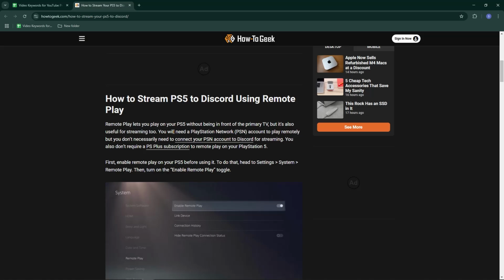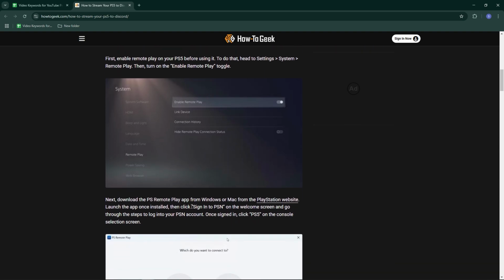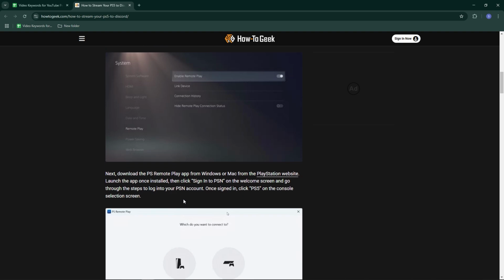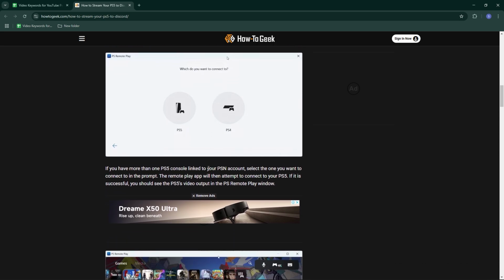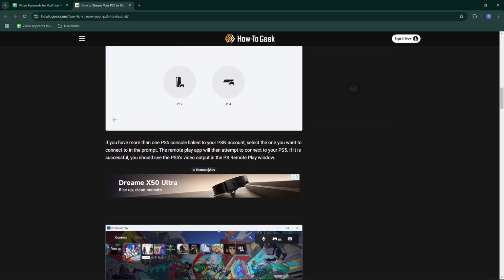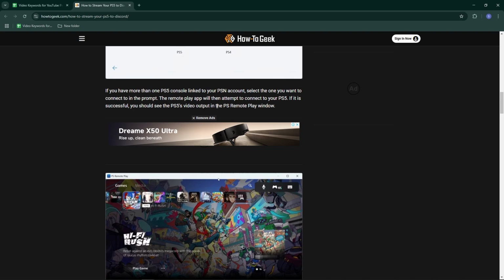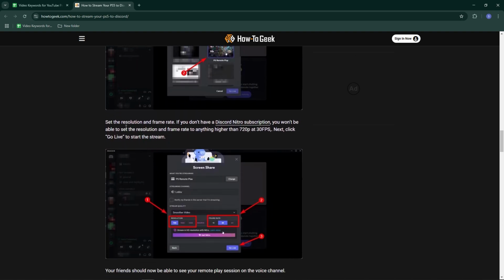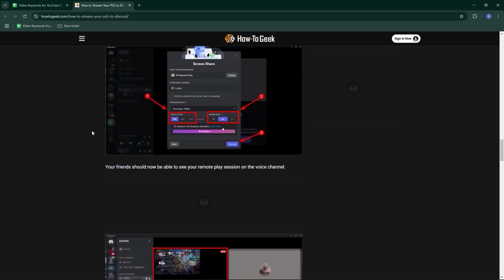How To Screen Share PlayStation 5 on Discord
In this video, I'll show you step-by-step how to screen share your PlayStation 5 gameplay on Discord. Whether you want to share your gaming experience with friends or stream your PS5 sessions for your followers, this guide will help you get set up and running in no time!

What you’ll learn in this tutorial:

Setting up your PlayStation 5 and Discord for screen sharing
Connecting your PS5 to Discord using your PC
How to fix common issues with screen sharing
Tips for optimizing your stream quality
Make sure to follow each step carefully for a seamless streaming experience. @Howtosimpleway